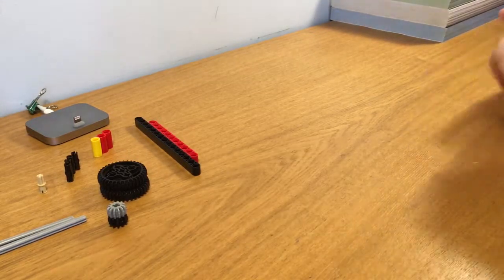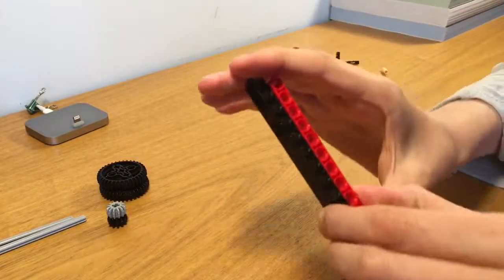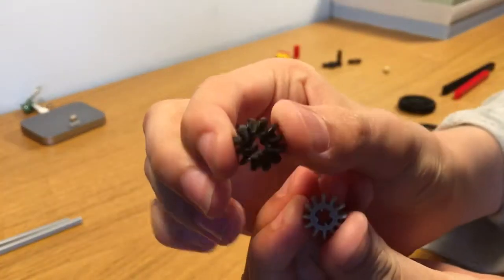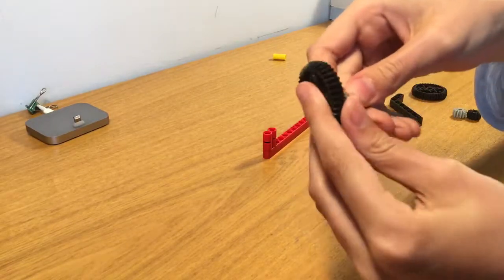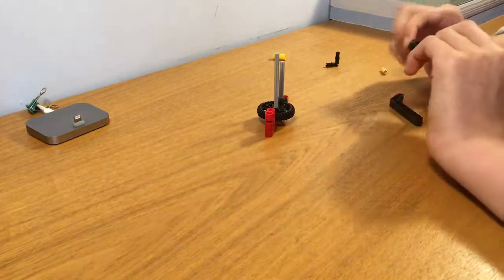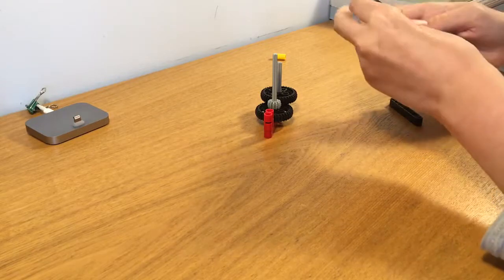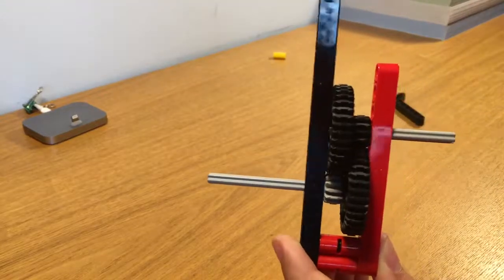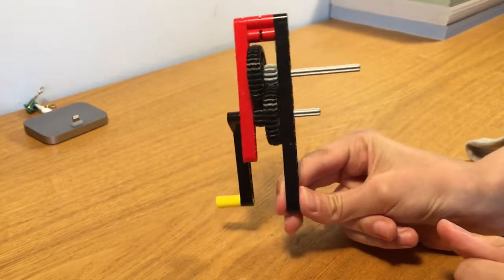How to build the impossible gearbox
This is you can try out the gearbox and work out why it doesn't work.